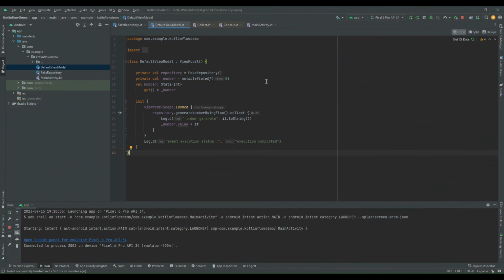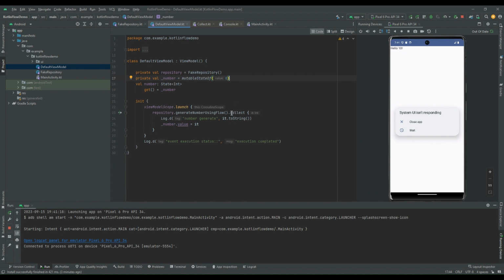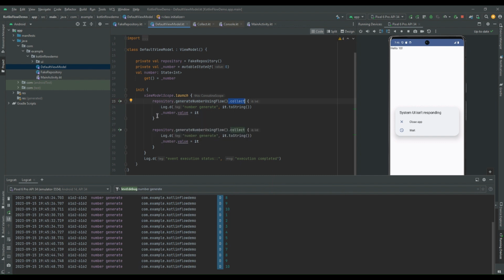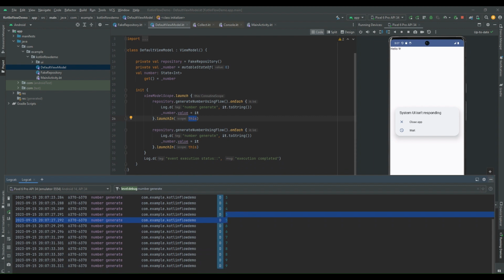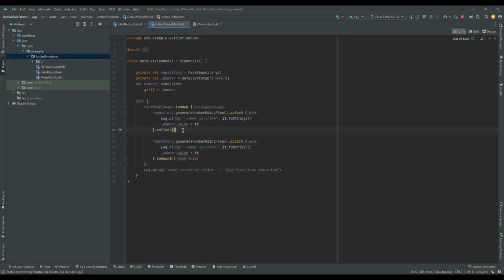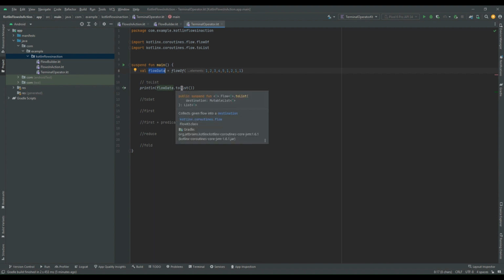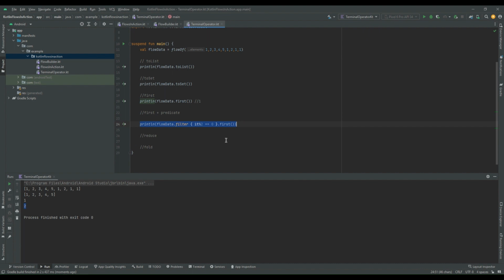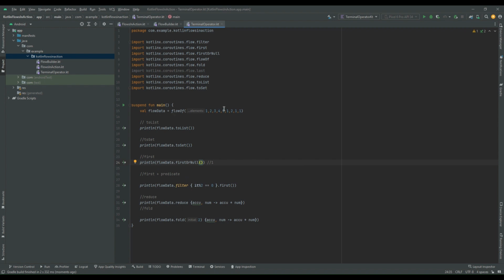Kotlin flow - Terminal operator - launchIn vs collect - (Android) - Part4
Kotlin flow terminal operator
Collect and launchIn terminal operator difference and recommended to use
few more terminal operator has been covered like fold, reduce, toList(), etc.